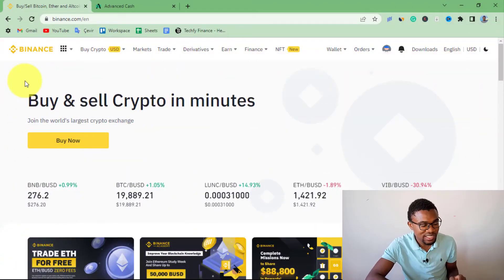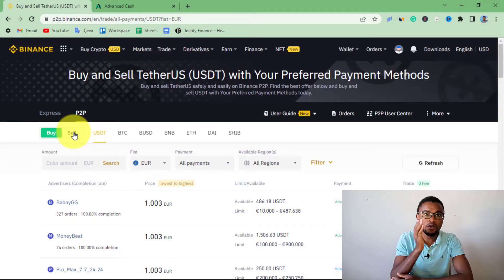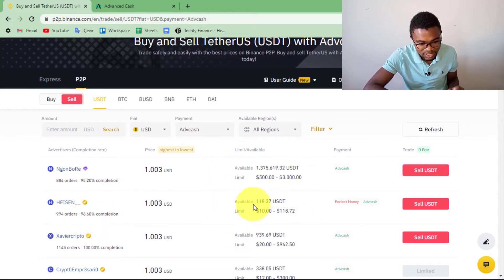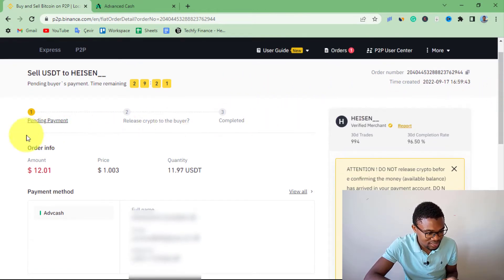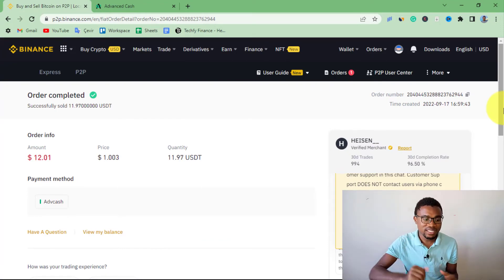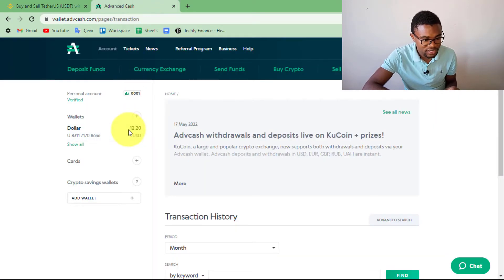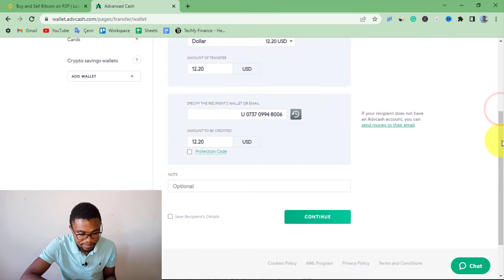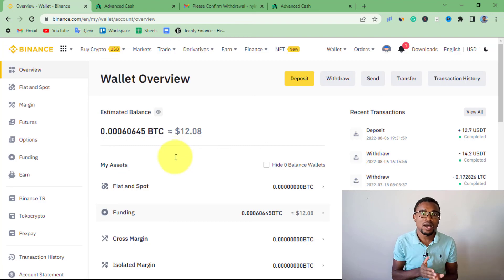Binance P2P Advcash | How to Deposit & Withdraw Money From Binance Using Advcash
In this video, you will learn how to deposit and withdraw money from Binance using Advcash. I will show you how to use Binance P2P to add and withdraw funds from Advcash.